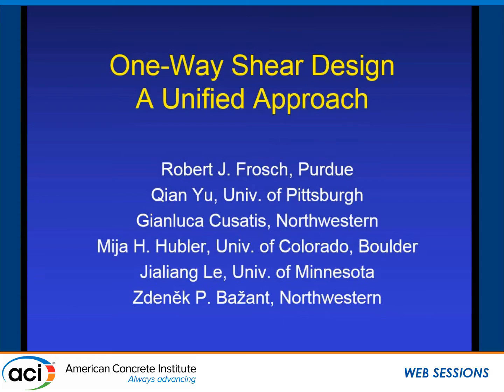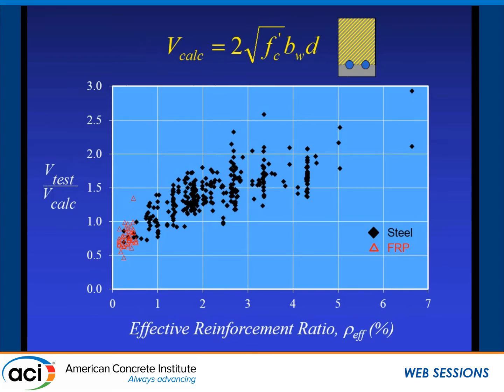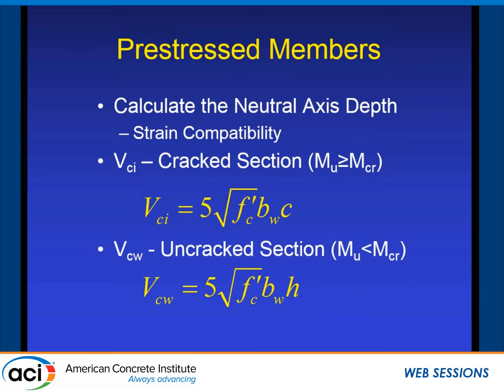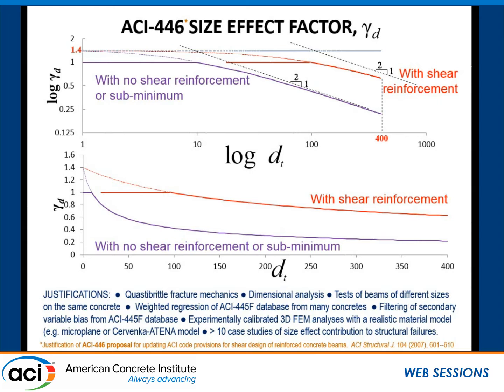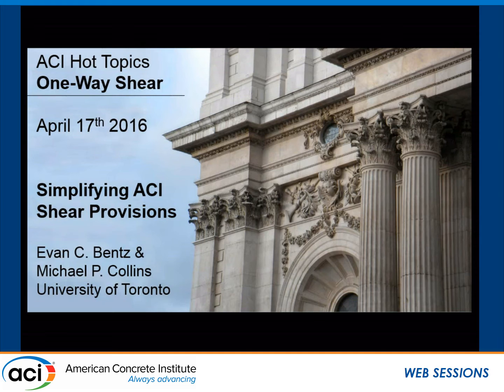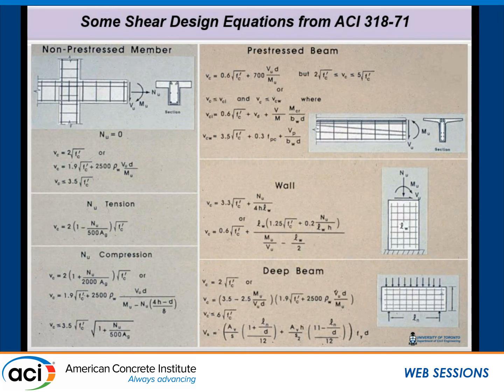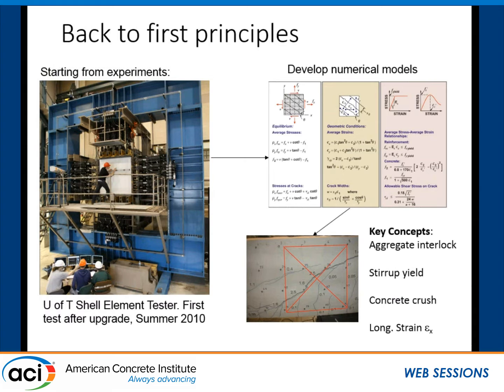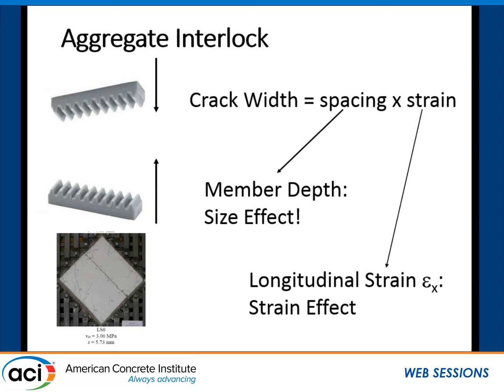Hot Topic Session II: New One-Way Shear Equations for the 318 Building Code, Is it Time? (Part 2)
(Recorded at the ACI Convention, Milwaukee, WI on April 17, 2016)

Presentations include:

One-Way Shear Design Method – A Unified Approach by Robert J. Frosch, Purdue University; Qian Yu, University of Pittsburgh;
Zdenek P. Bazant and Gianluca Cusatis, Northwestern University; Mija H. Hubler, University of Colorado, Boulder; and Jialing Le, University of Minnesota, Minneapolis

One-Way Shear Design Method – Simplifying the ACI Shear Provisions by Evan C. Bentz, University of Toronto; and Michael P. Collins, University of Toronto

One-Way Shear Design Method – Unified Theory by UH-NTU Version by Thomas T.C. Hsu, University of Houston; and Yi-An